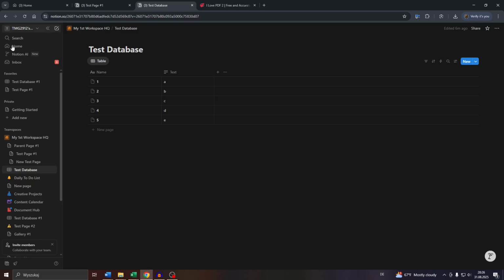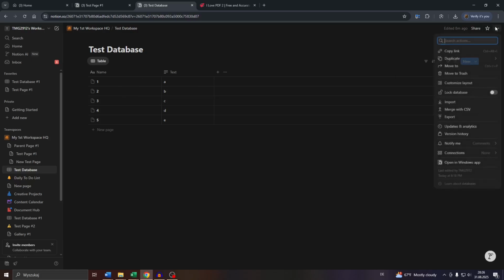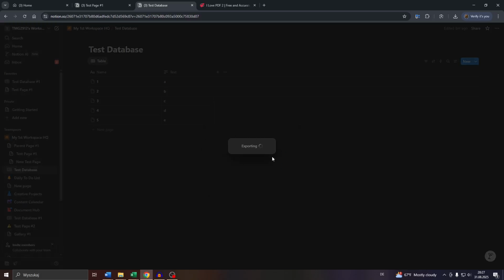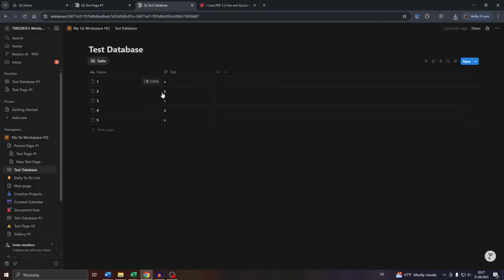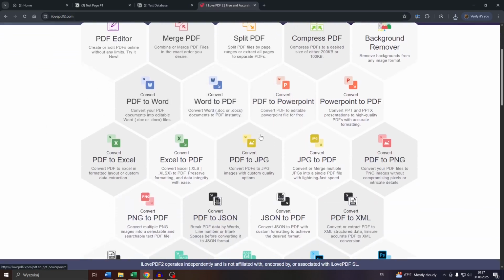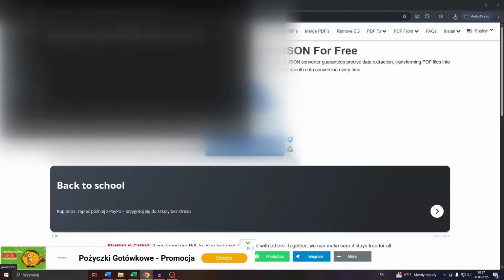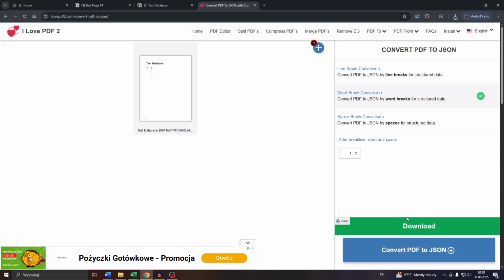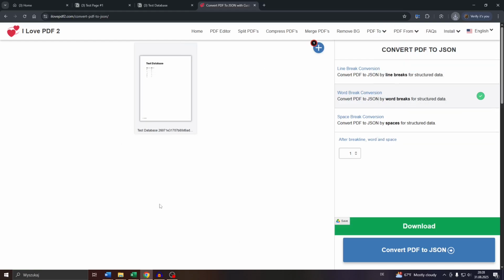How to Export to JSON on Notion — Step by Step Notion Tutorial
Find out how to export data from Notion to JSON for backups or integrations.

If you're interested in learning more about how to use Notion, you may learn how to delete multiple rows on Notion, too, in this tutorial